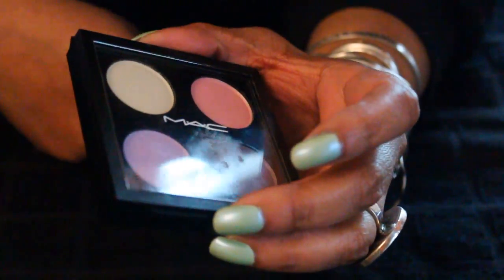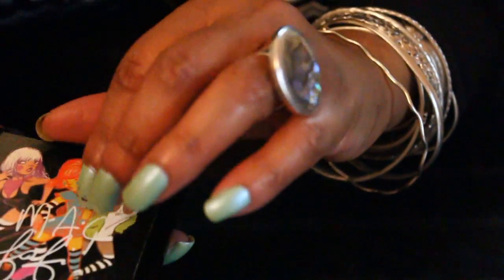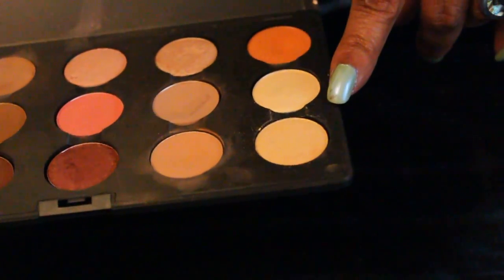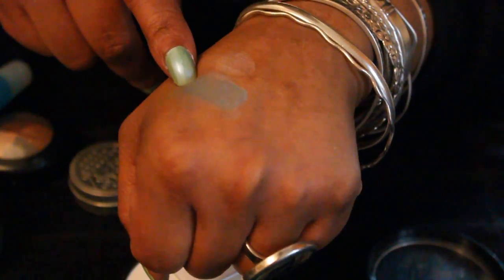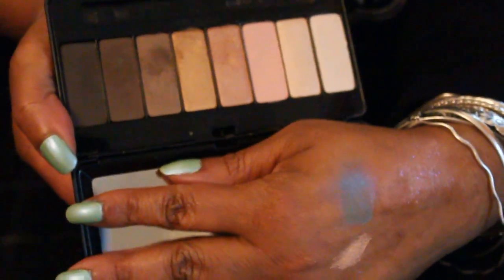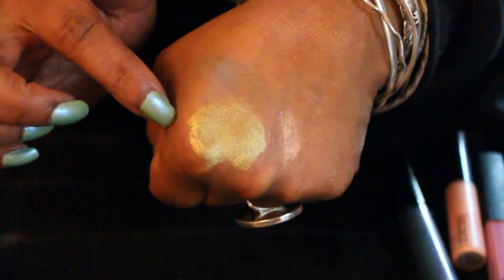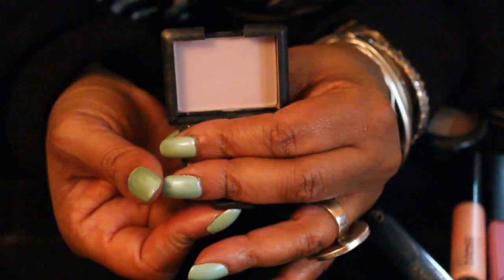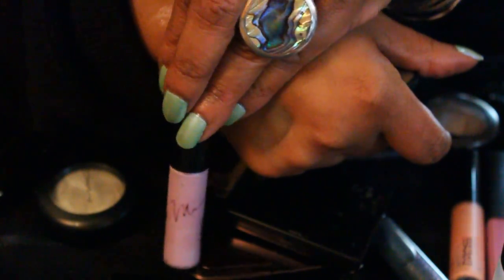ASMR Show & Tell Makeup Basket 3/26-4/10/2017 (whispering, tapping & more)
OPEN ME

Hi Guys,

In this week's makeup basket I decided to shake things up a bit.  Instead of shooting in my makeup room or from my cell phone, I decided to shoot in my kitchen and in a different angle.  So this is a test shoot of sorts.  My kitchen has better natural light but you may also hear the noise from both my stove (I was cooking) and my fridge.  Please be patient with me while I try some different mics, angles, locations in my house, etc.  I really want to make it more interesting and fun for you guys.  Please enjoy!

Winifred